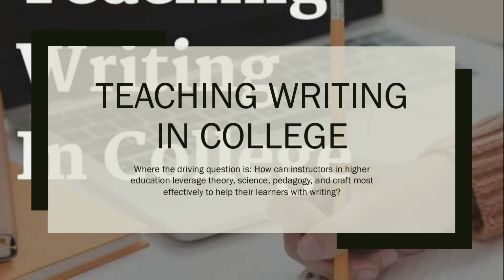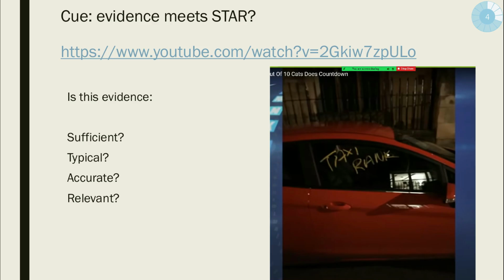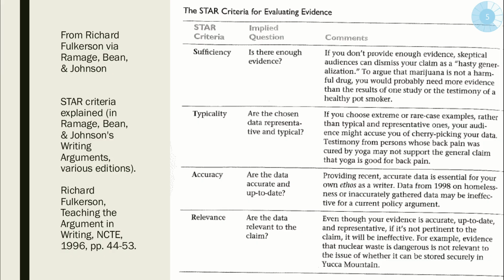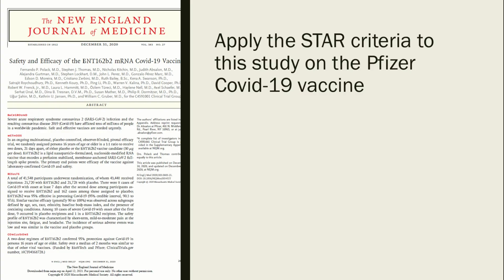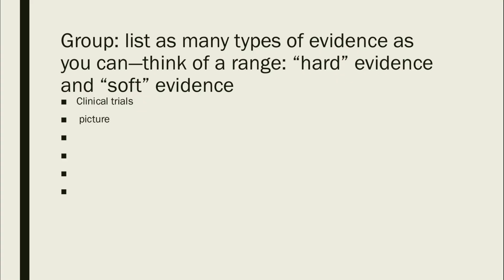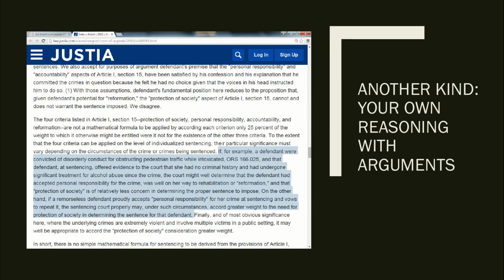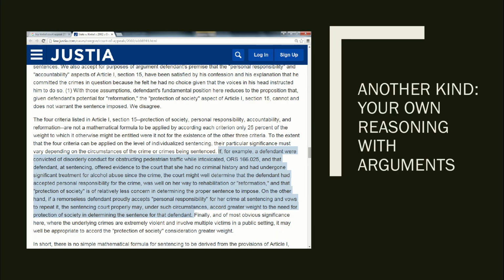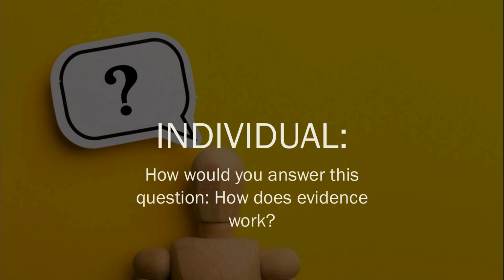36. The STAR Criteria and Thinking about Evidence Rhetorically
For episode 36, I share a helpful acronym from Richard Fulkerson called the STAR criteria. STAR can prompt learners (or all of us) to ask: is my support sufficient, typical, accurate, and relevant? STAR can also be helpful for writing transfer. While I've used the STAR criteria to help students make decisions about support or evidence they might use in an essay, Substack, report or any other written assignment based on genre, I've also used it to help students make decisions about how they support reflection about their own writing in metacognitive assignments. To my mind, metacognitive reflection is a skill in its own right, and appropriate support can and should come from the student's own writing life. STAR can help students This episode walks through how I have used the STAR criteria recently, both for writing practice and for reflection.

Socials:
Facebook: Teaching Writing in College
Bluesky: @teachingwriting.bsky.social
Mastodon: mastodon.social/@teachingwritingincollege